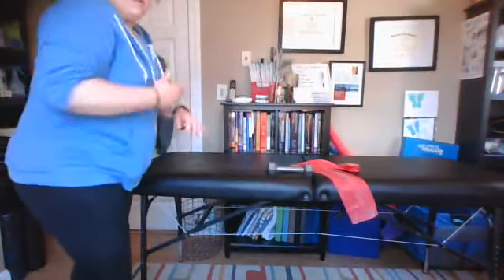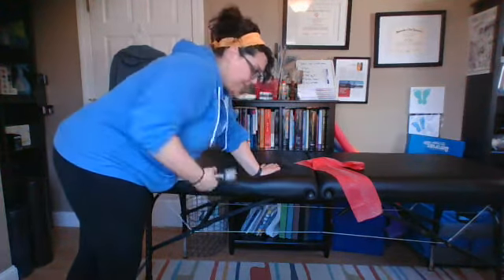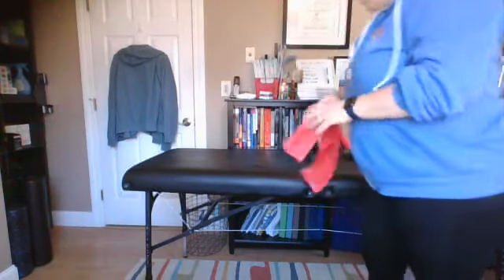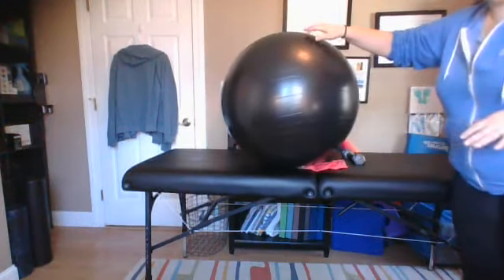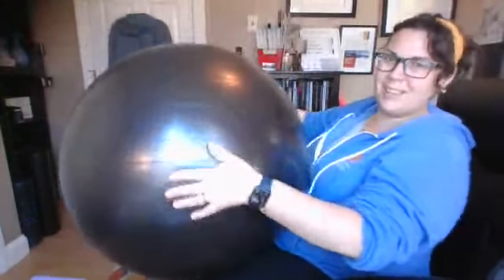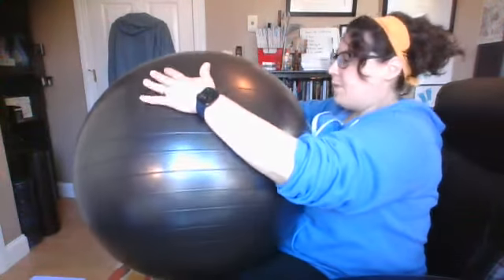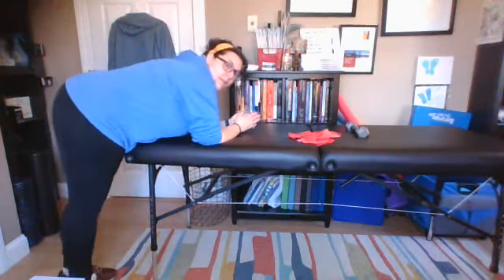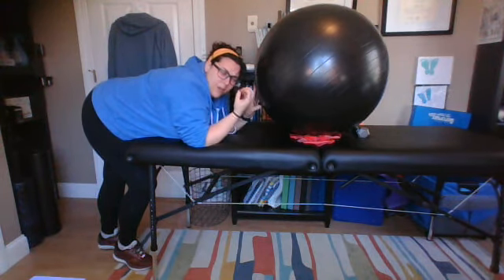Core Day 1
Bent over Rows, Hip extension, and Seated crunches